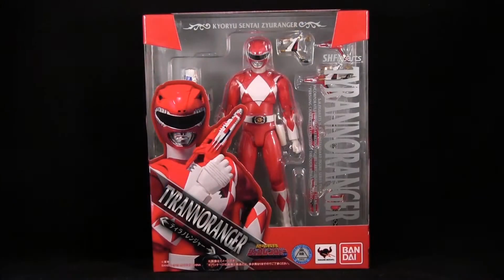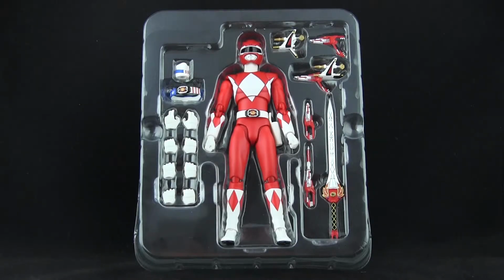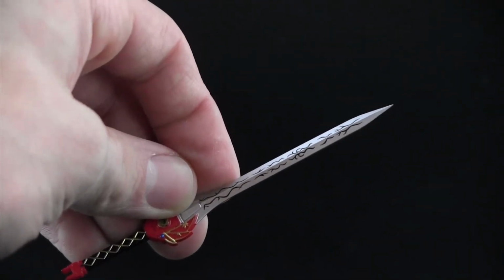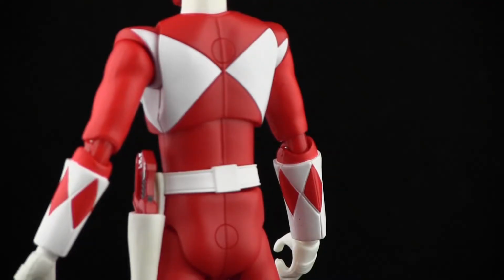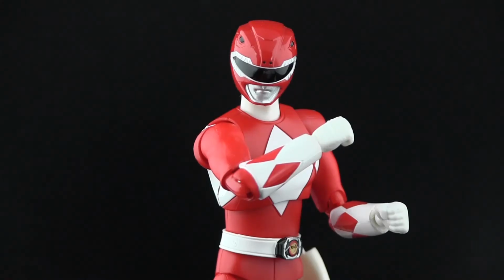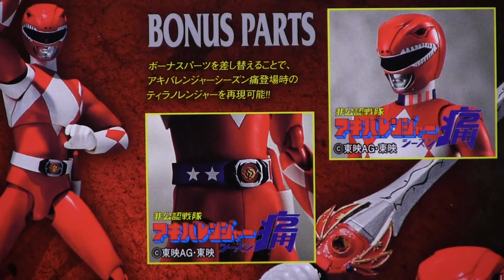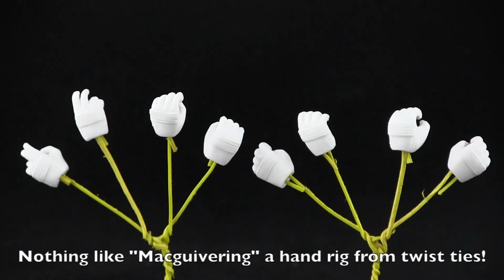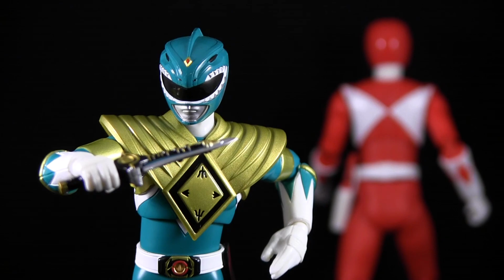S.H. Figuarts TyrannoRanger Review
Looks like I found my niche! That's right, beginning with this review is my series of Super Sentai Figuarts reviews. To get the ball rolling, how about I start with what many of us remember best, Kyoryu Sentai Zyuranger, or Mighty Morphin' Power Rangers in the West.